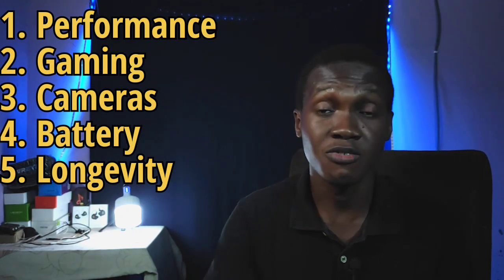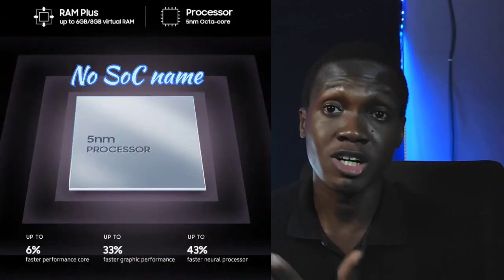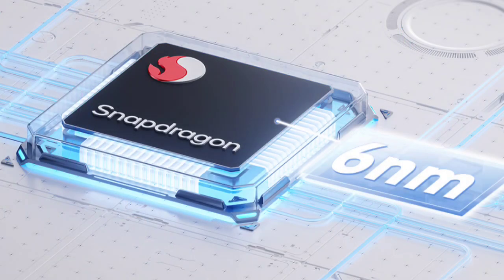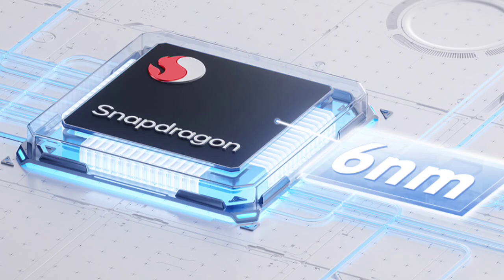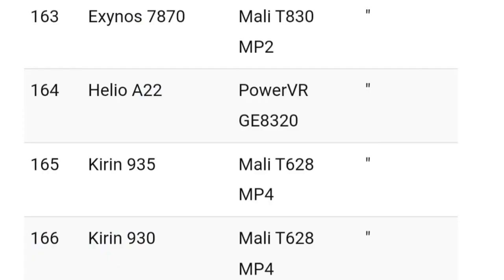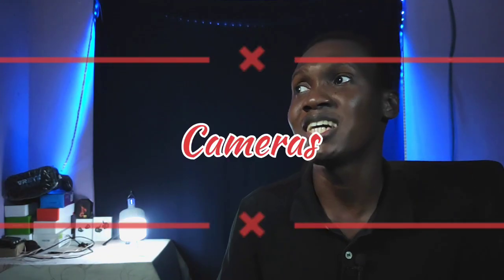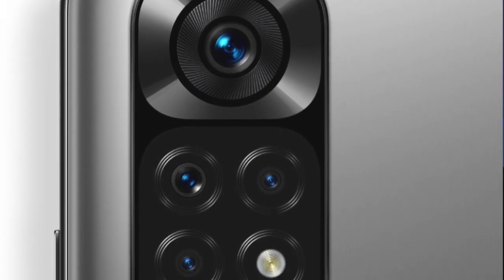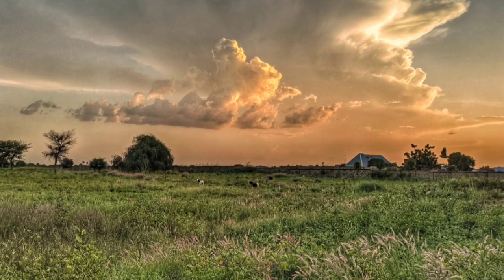5 reasons why you should know the SoC on your smartphone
In this video we're going to talking about 5 reasons why you should know the SoC on your smartphone.

Your phone's SoC is its most important component as it controls everything that happens on the phone. If you don't understand this concept, it may negatively impact on your smartphone experience.

FAQs
Camera: Redmi Note 9 Pro (Samsung GW1)
Lapel mic: bought from Jumia
Backdrop: Local market
RGB strip: bought from Jumia
Lights: DIY